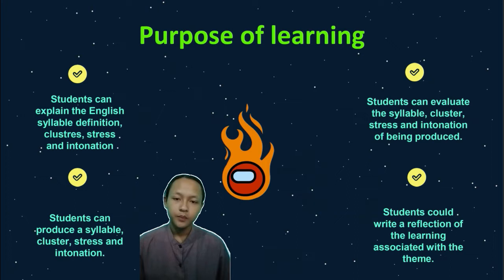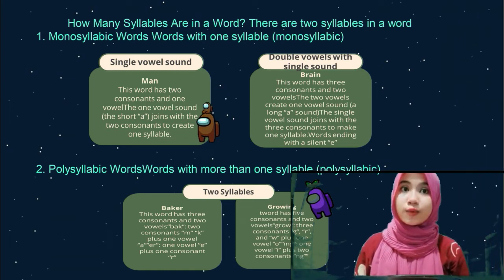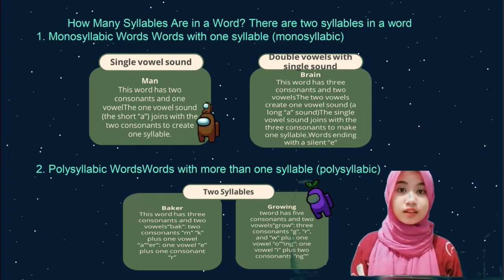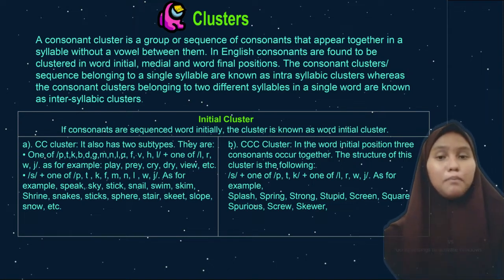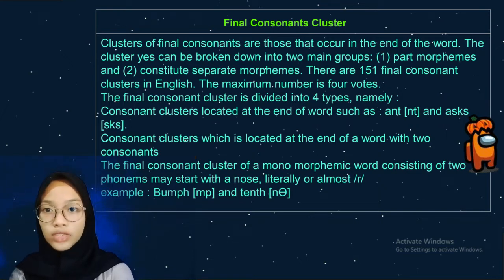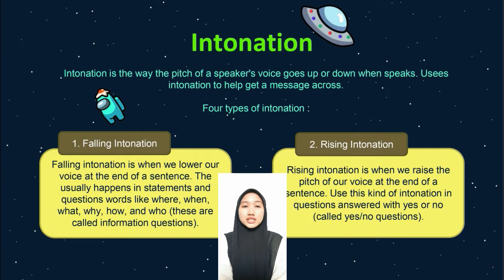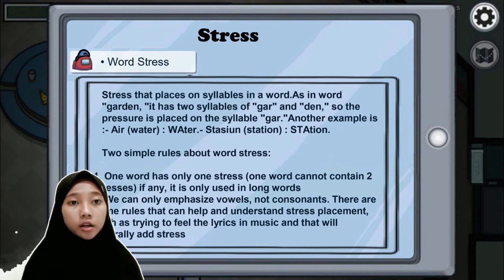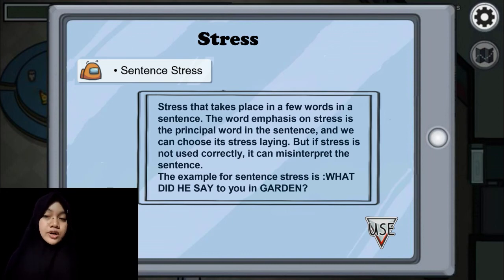Group 1||English Syllable, Clusters, Stress, and Intonation!!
Material task Voice and Accent